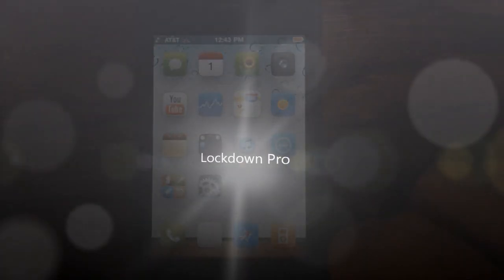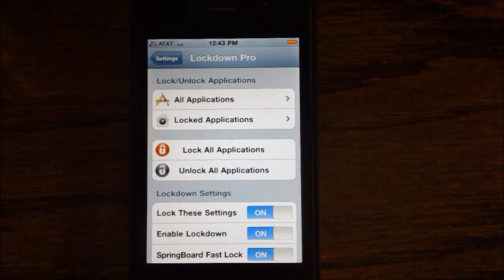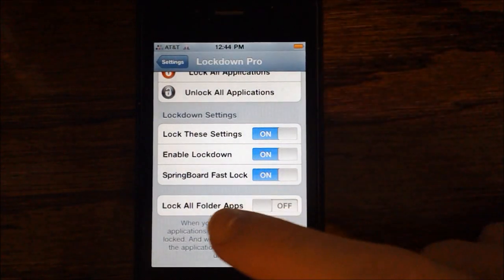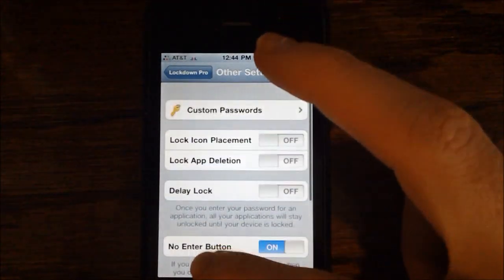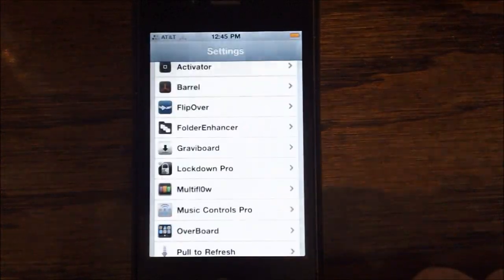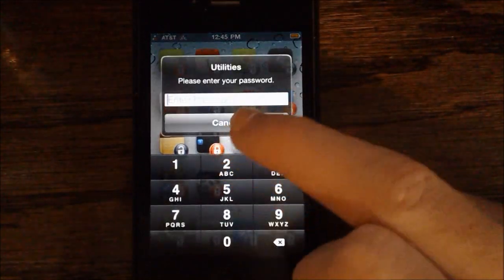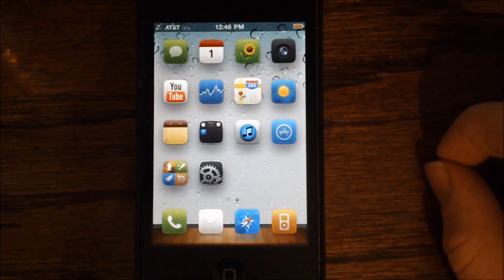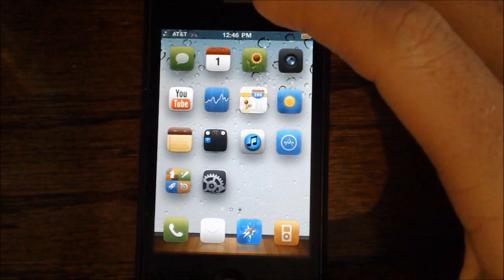Lockdown Pro: Password Protect Specific Apps [NEW]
Lockdown Pro is an awesome jailbreak tweak that allows you to password protect specific apps directly from your homescreen.  Gone are the days of typing in your password every time you unlock your phone and arrived are the days of only typing in that password when accessing private applications with previous information.   Lockdown Pro is really an awesome tweak and has a variety of settings to configure in its preferences panel.

Lockdown Pro Can Be Purchased In Cydia for $2.99

LOCKDOWN PRO
LOCKDOWN PRO
LOCKDOWN PRO

Give This Vid A Thumbs Up!
Leave a Comment (I will likely respond while the video is still new)
Check Out iOSBeta4.com!